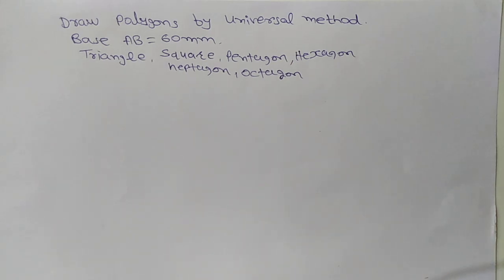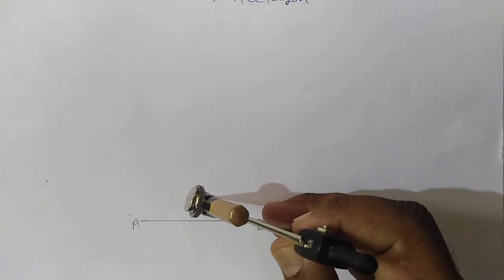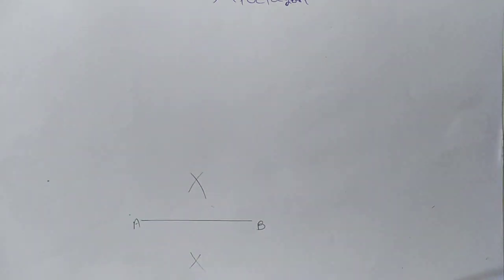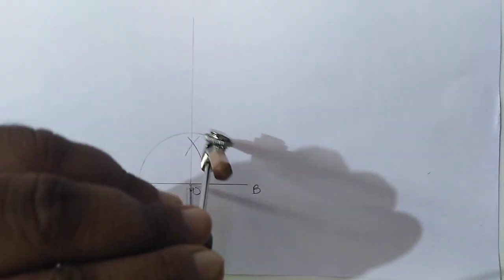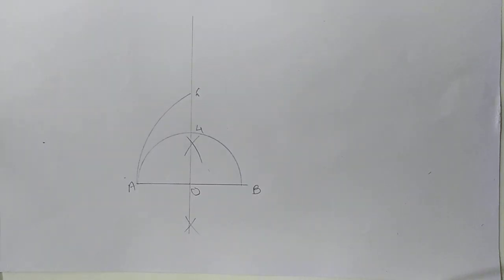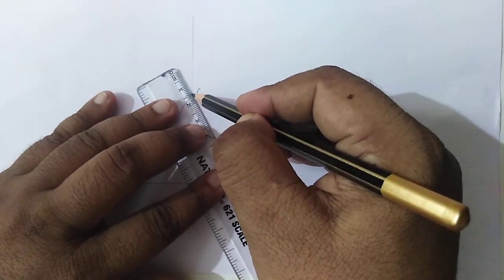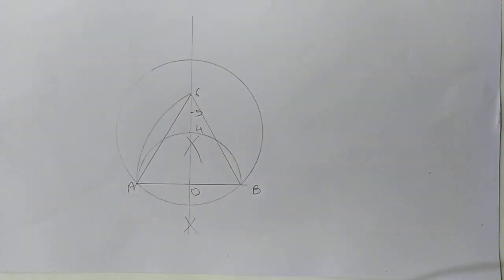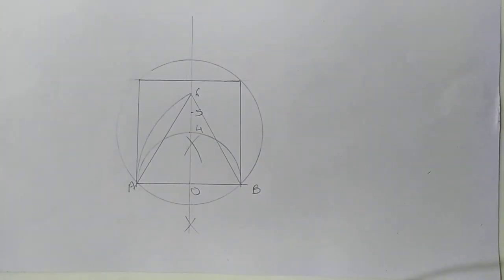General Method for Any Polygon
How to draw polygons using general method
Base AB=60 mm
ismart Technology study
JOGENDRAPRASAD BAGDI